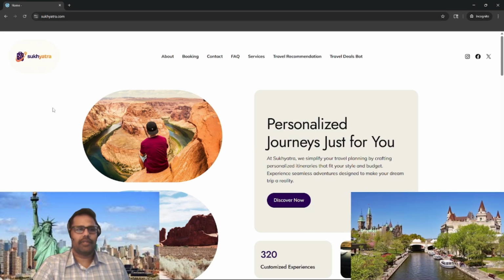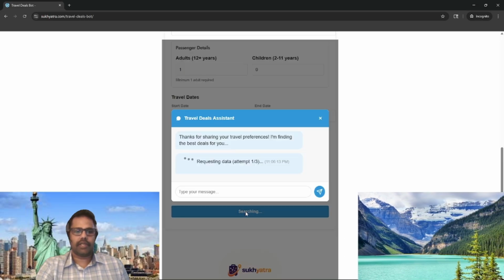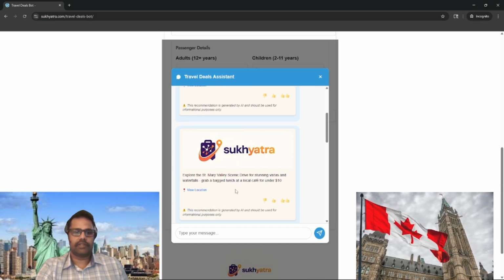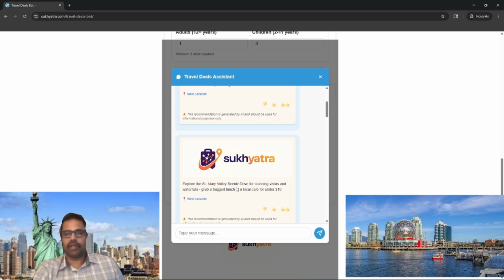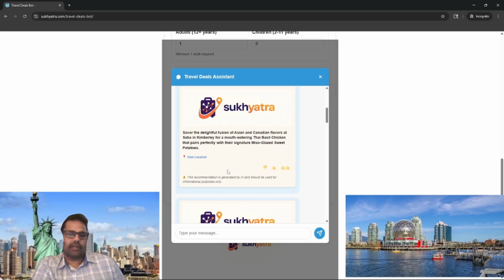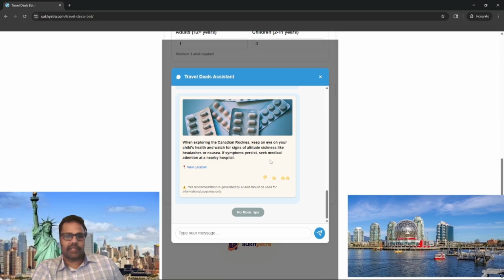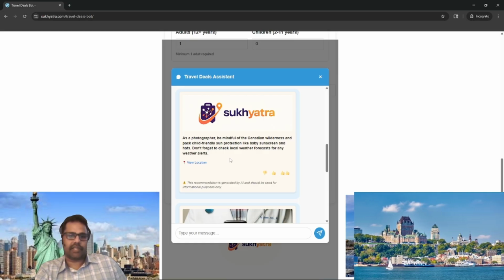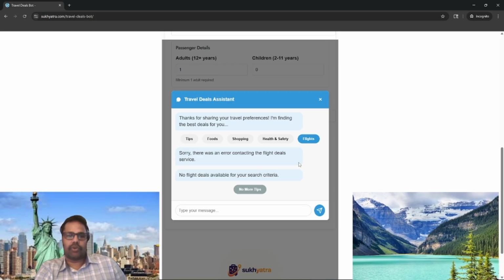sukhyatra- travel companion(Namaste Canada)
The purpose of sukhyatra is to be a travel companion who is eager to guide others towards happiness.